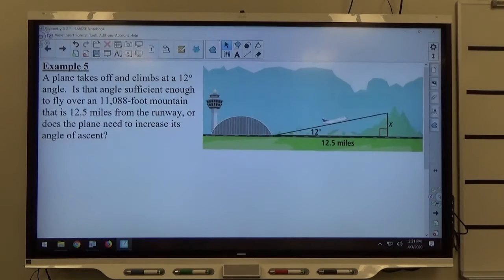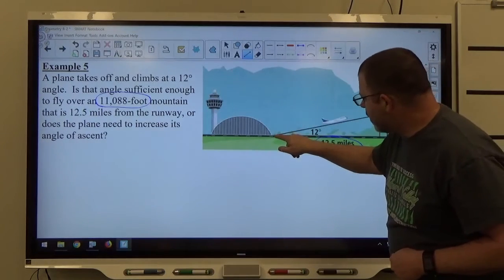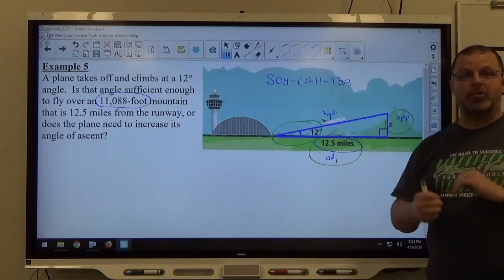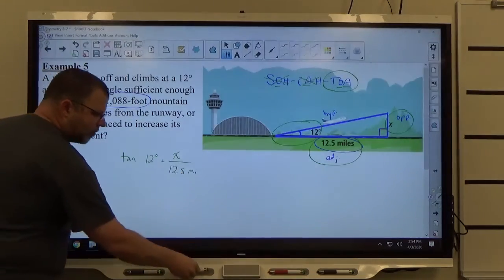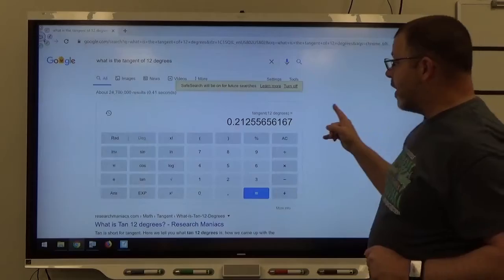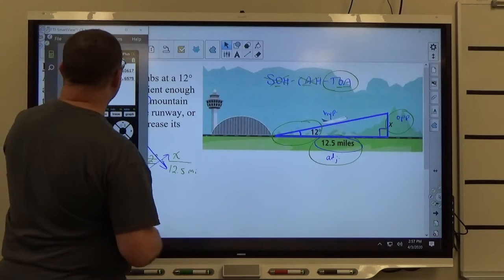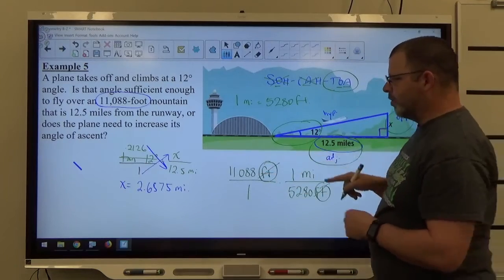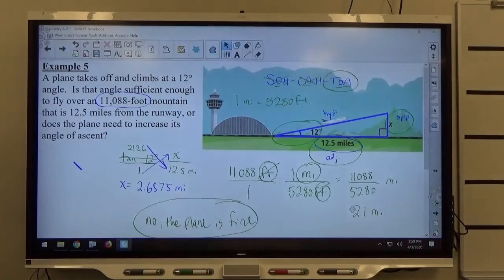Chapter 8-2 Example 5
Solve a word problem that involves finding a missing side in a right triangle using trigonometry.